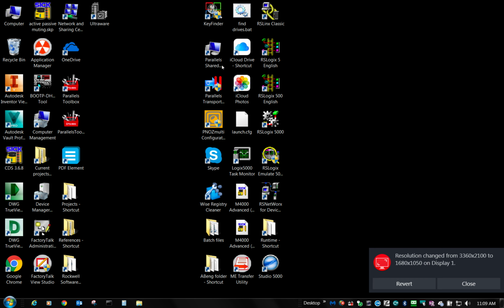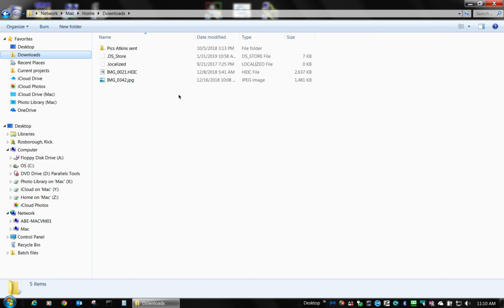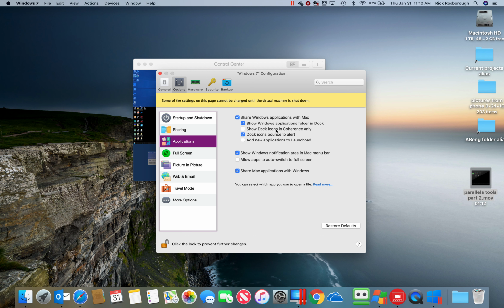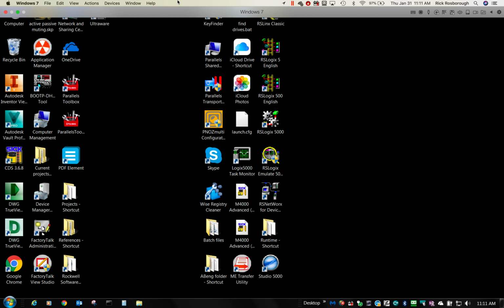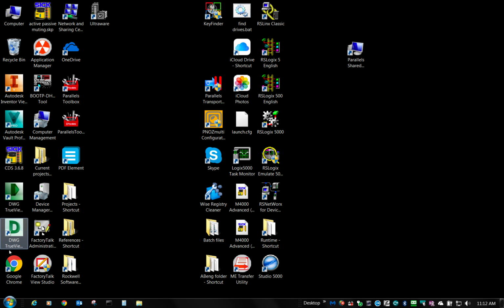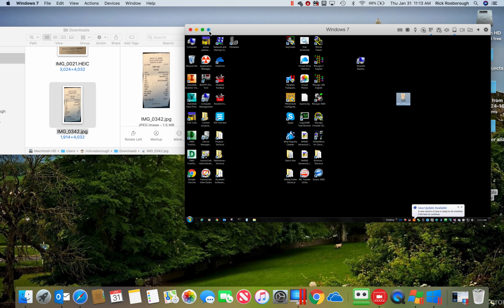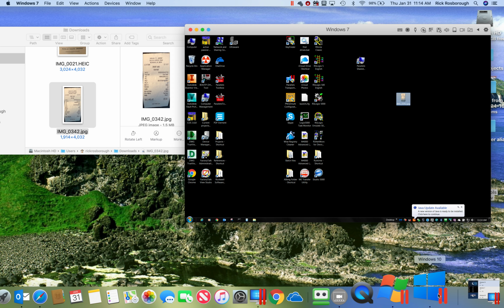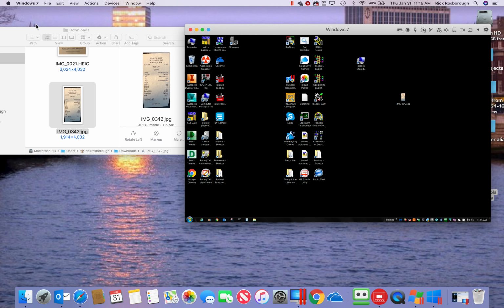Parallels tools install part 3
Part 3 of the installing the parallels tools to get the drag and drop and file sharing to work on your parallels VM.